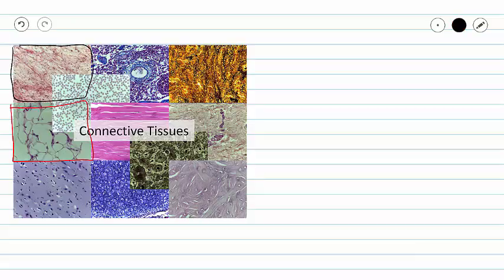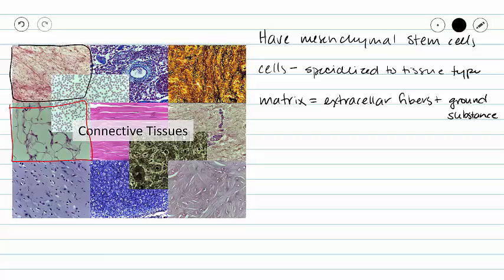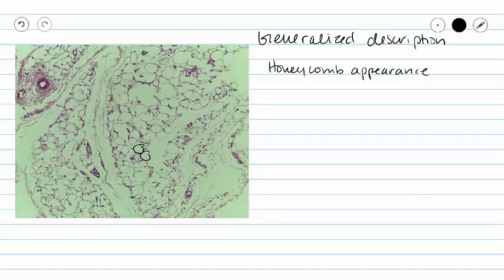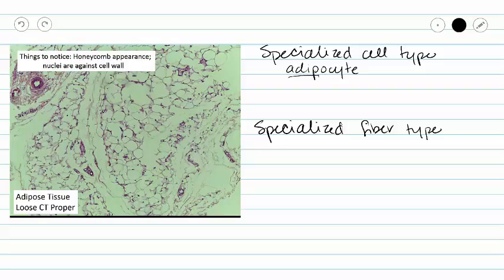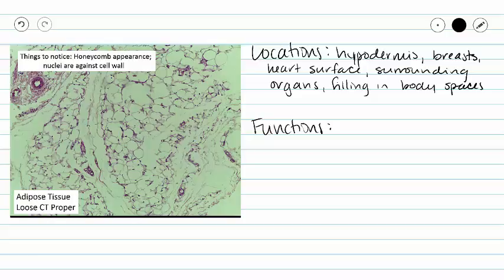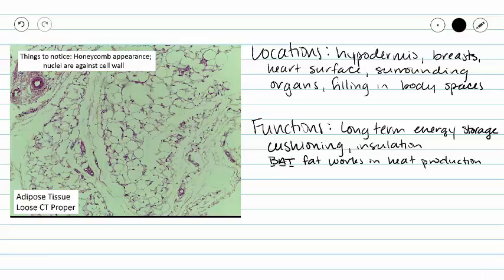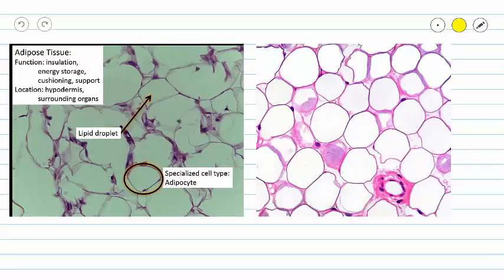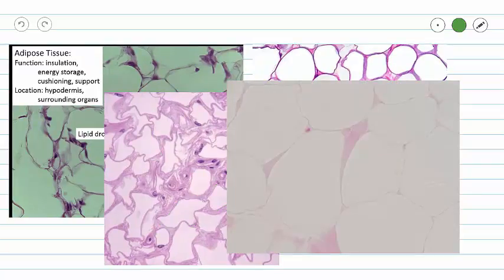Adipose loose CT Proper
This video covers the structure and function of adipose tissue.